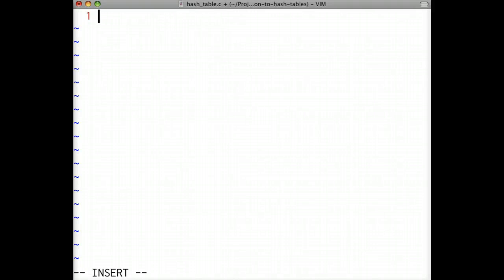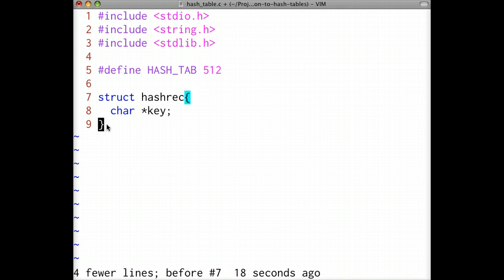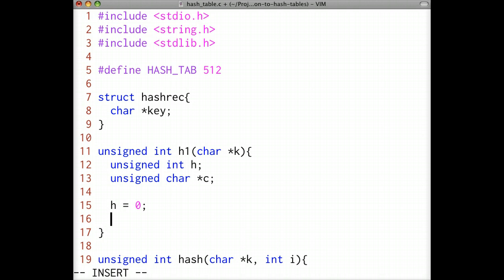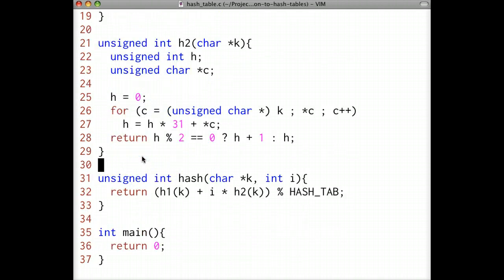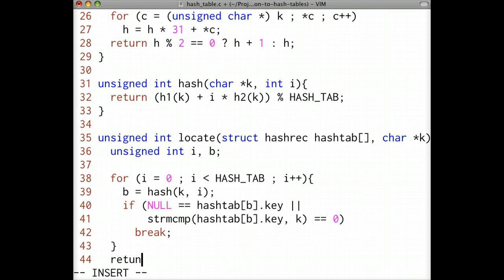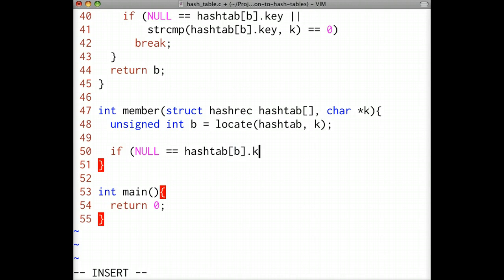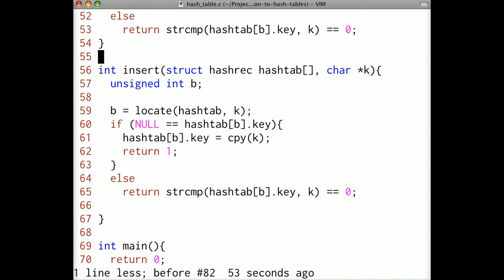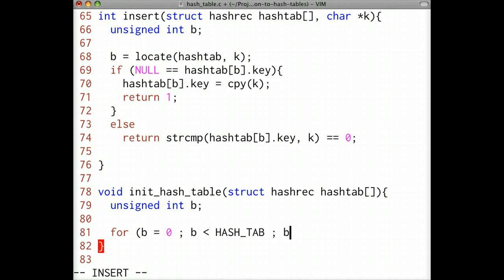Introduction To Hash Tables Part 2 (beta)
Implmentation of a open addressing hash table in C